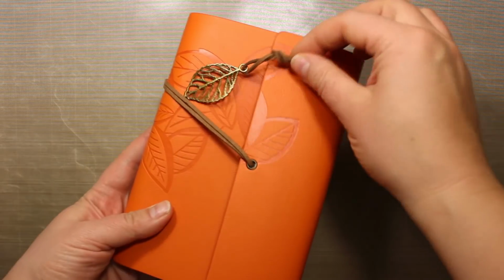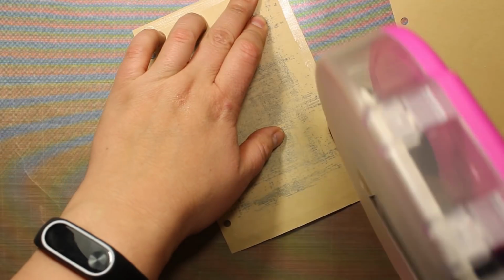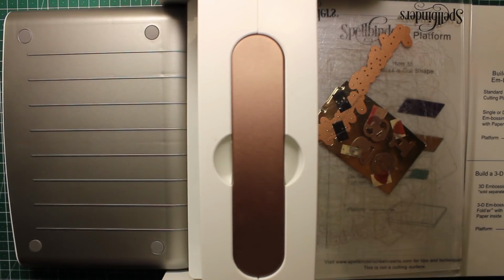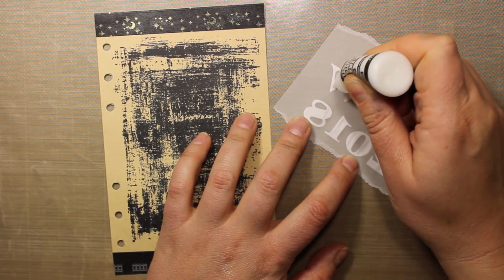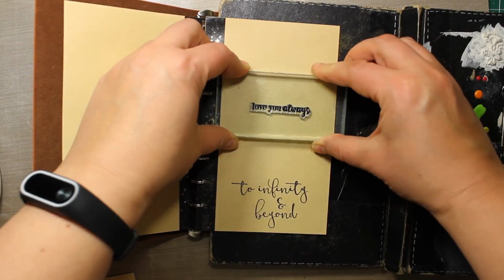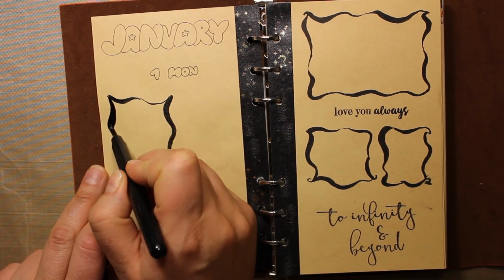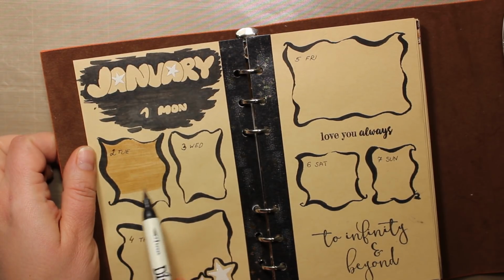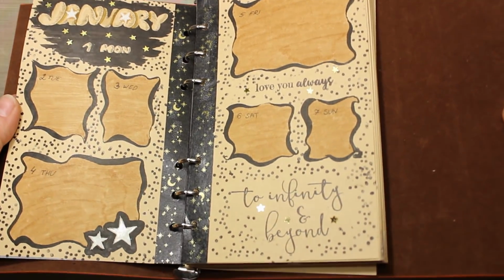MY BULLET JOURNAL 2018 - Front Page + Week 1 Spread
DIY Bullet Journal/weekly planner

• Tenworld Men Women Gift Retro Leaf Faux Leather Cover Loose Leaf Blank business Notebook Essay Diary Hot (Yellow)
[ Amazon US ]

• Tim Holtz Cling Rubber Stamps SLIGHT ALTERATIONS Stampers Anonymous CMS060
[ Amazon US ]

• 4mm Metallic Gold Star Confetti Sequins - Shaker Card Fillers - NEW!

• Zeroyoyo Decorative Craft Masking Washi Tape Glitter Gold Black and Silver Paper DIY Tape
[ Amazon US ]

• Crystal Katana Tool by Crystal Ninja - Mixed Media Pick Up Tool for Crafters!
[ Amazon US ]

• 15 x A4 Quality Printable Vellum Craft Paper sheets - Crafter's Companion
[ Amazon US ]

[ Amazon US ]

[ Amazon US ]

• Pentel Arts Portable Pocket Brush Pen (Medium Point), 1Pen & 2Refills
[ Amazon US ]

• Memory Box Clear Stamps GRATEFUL HEART POPPY STAMPS CL443

• Memory Box Clear Stamps STUDIO BLOTTER POPPY STAMPS CL449

• Sakura Pigma Micron Size 08 .50mm Black
[ Amazon US ]

[ Amazon US ]

[ Amazon US ]

[ Amazon US ]

[ Amazon US ]

[ Amazon US ]

• Kaisercraft Craft Scissor- by Kaisercraft
[ Amazon US ]

• Apple Pie Memories Apple Pie Memories Acrylic Stamp Block, 6-Inch by 6-Inch by 1/2-Inch Thick
[ Amazon US ]

[ Amazon US ]

• Bombay Collections A4 Gold Mirror Card (Pack Of 5 Sheets)
[ Amazon US ]

Some of the products might be provided by the companies as free samples or gifts, but this is I who decides whether to use them or not in my videos. I only use and recommend what I like based on my own taste and experience.